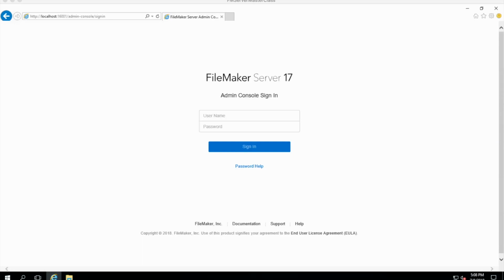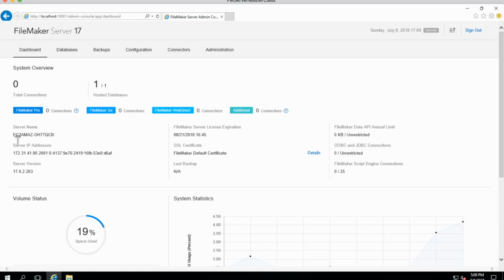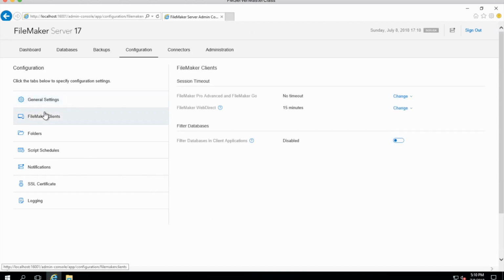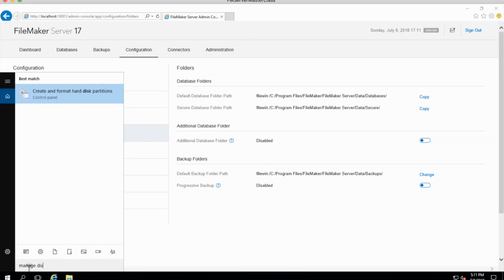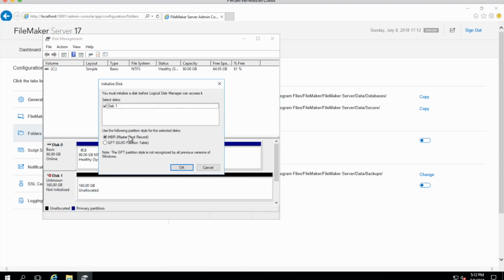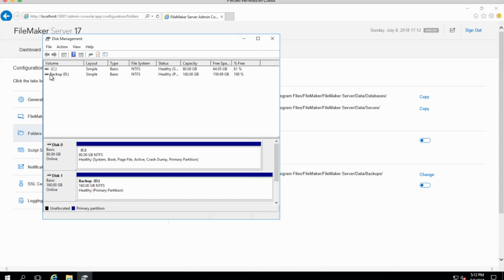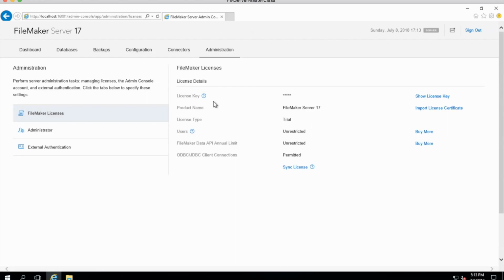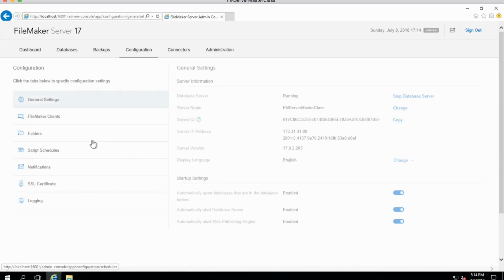* 3.5 Configuring FileMaker Server